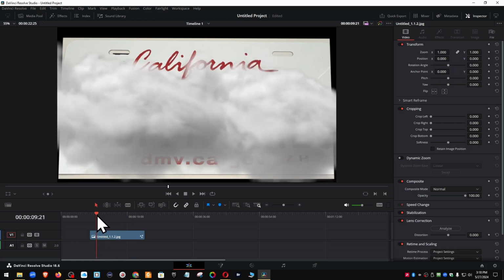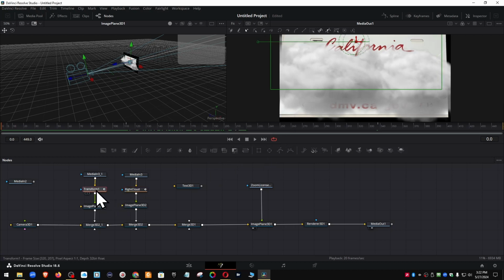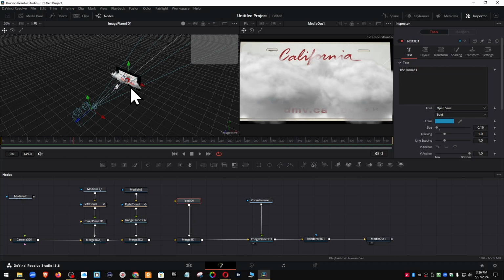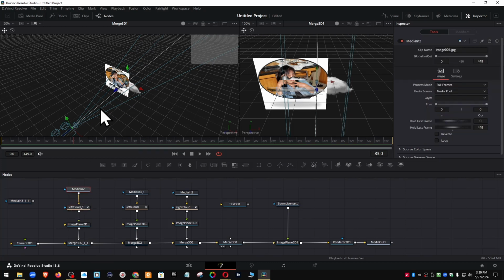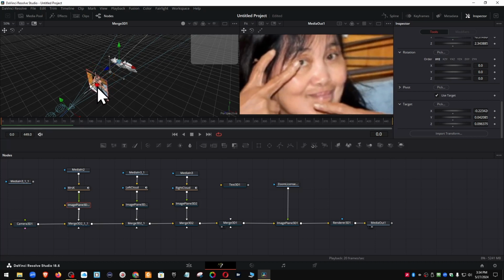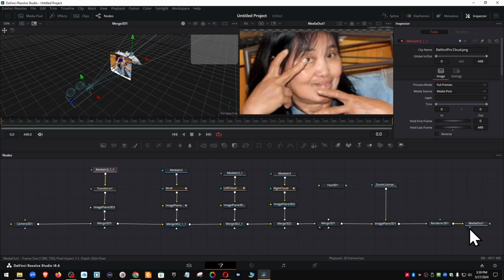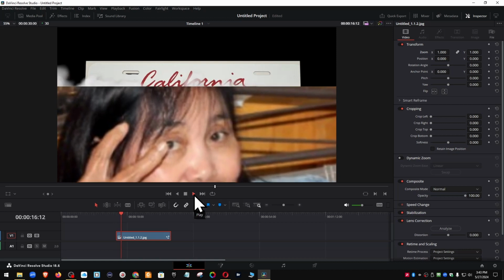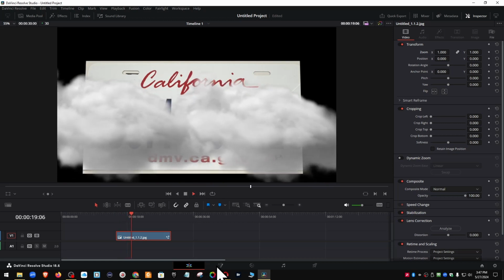Sunday 3D Homie Project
Me just messing around figuring things out ?